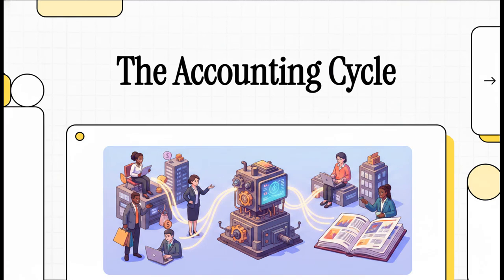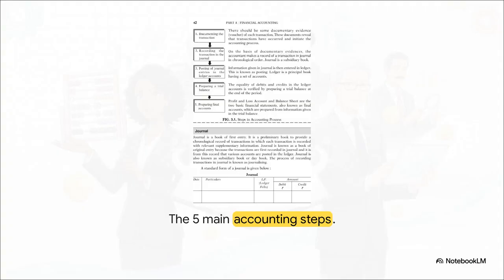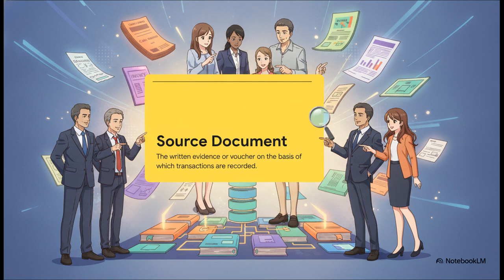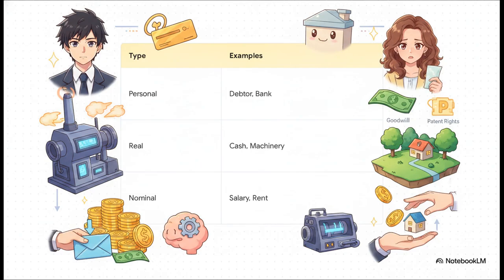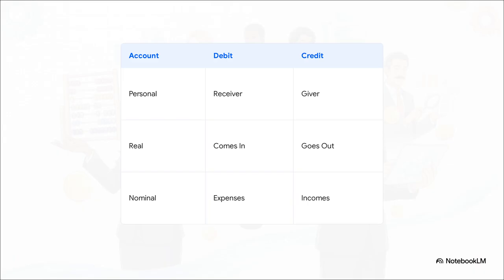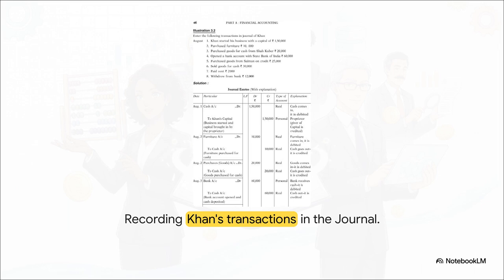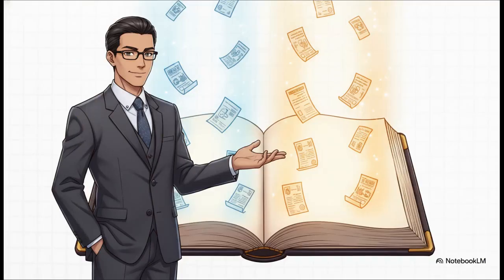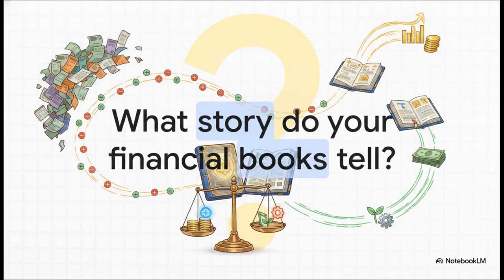Trial Balance To Balance Sheet - K.Rahual Animated Studio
Welcome to K.Rahual Animated Studio — a world of animated stories, knowledge, ideas, and powerful visual explainers.

Trial Balance to Balance Sheet

This video focus on outline the fundamental accounting process, tracing how financial transactions are systematically transformed into financial statements. The procedure begins with source documents, which provide the objective evidence required to record an entry in the journal, known as the book of first entry. From there, data is transferred through ledger posting to various accounts, which are categorized as personal, real, or nominal. The text explains the golden rules of debit and credit used to maintain balance within these accounts. Finally, the trial balance is prepared to verify mathematical accuracy before the creation of the final accounts, such as the profit and loss statement and balance sheet. Knowledge of this accounting cycle ensures that a business can accurately report its operational results at the end of a period.

This channel brings you:

✔ Animated Educational Videos
✔ AI Generated Stories & Shorts
✔ Economy & Current Affairs
✔ History & Political Analysis
✔ Finance & Tax Awareness
✔ Motivational & Inspirational Content
✔ Social Awareness Videos
✔ Documentary Style Animation
✔ Marathi, Hindi & English Content

Our mission is to simplify complex topics through engaging animation, storytelling, and cinematic visuals.